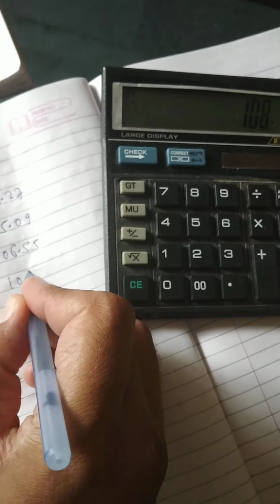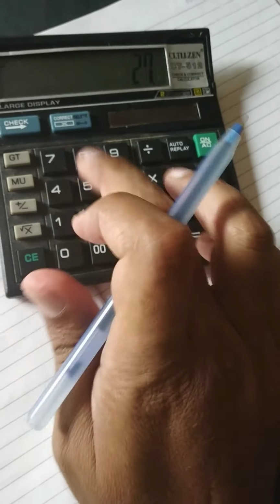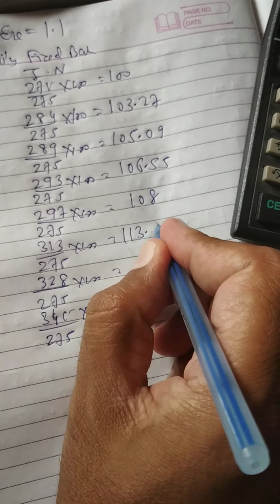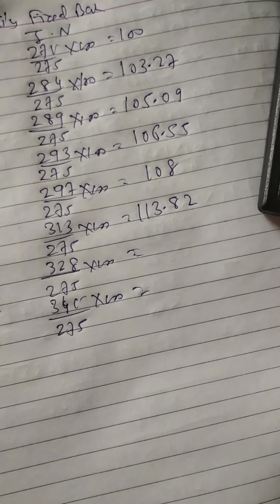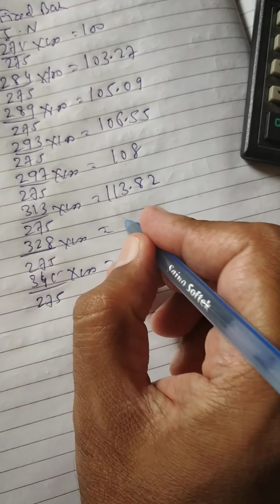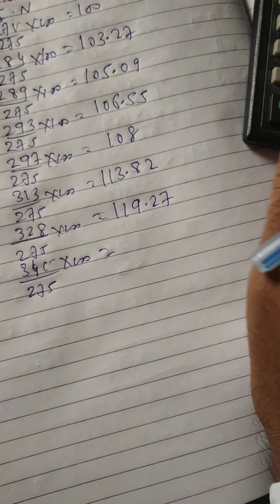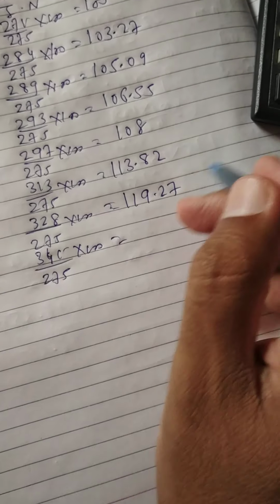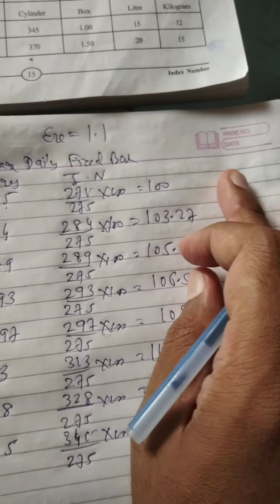Std 12 sub stat part 1 ch 1 Ex 1.1 sum no 1